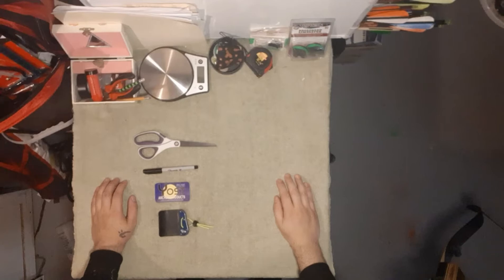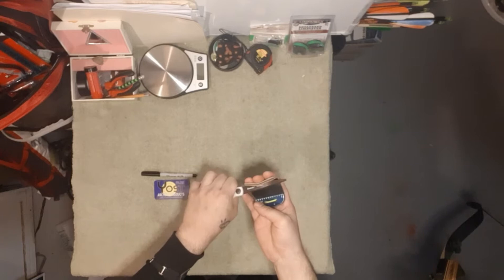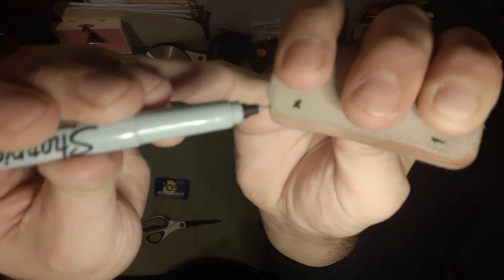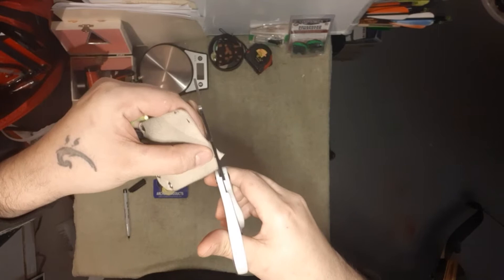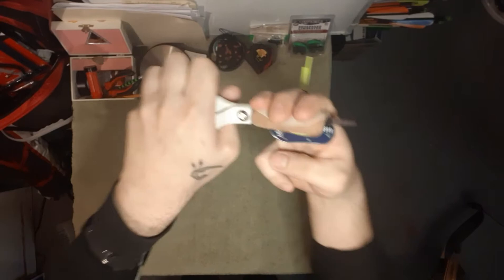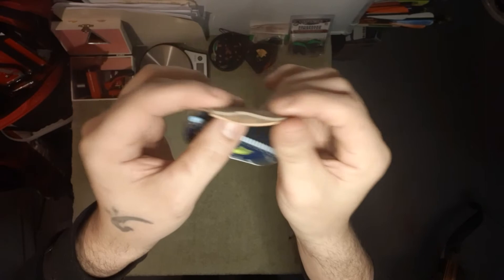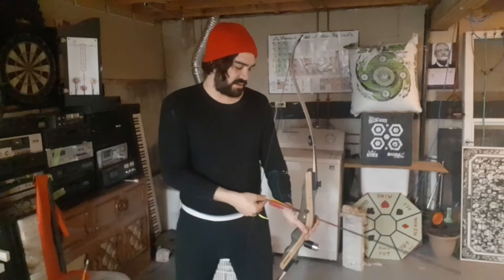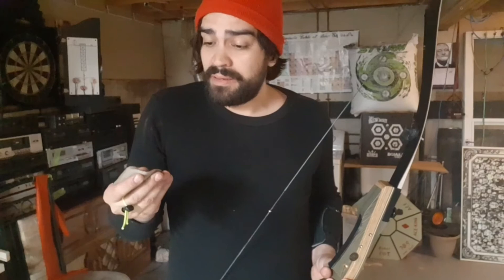Trimming My Yost Tab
Just TRIMMING my NEW Yost 3-Under Tab. I got this for my new bow thats coming in the mail very soon. STOKED!

ANARCHY ARCHERY:
My name is Dylan Francis. I'm an amateur/beginner archer from Ontario, Canada. Join me on my journey as I fumble through the sport of archery in my own way. I'll be documenting various archery purchases to form checks and personal reflections to archery adventures and other related experiences. Just having fun with a bow and a few arrows!